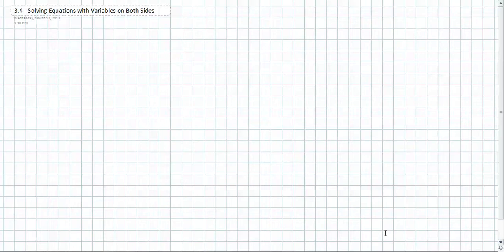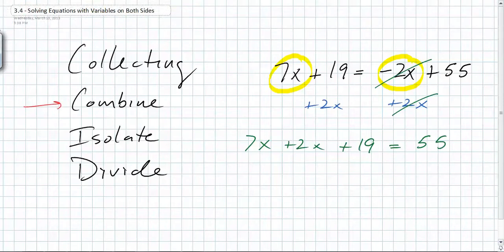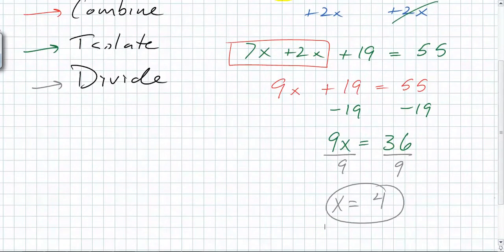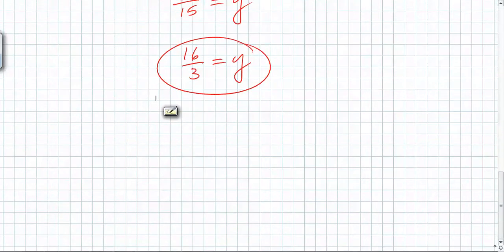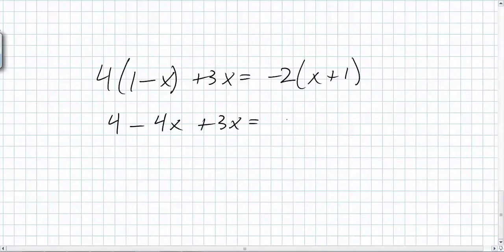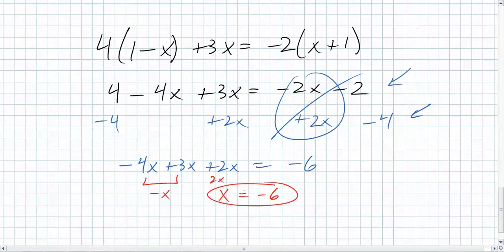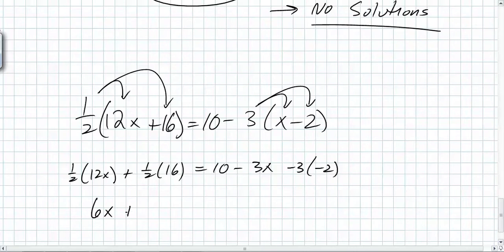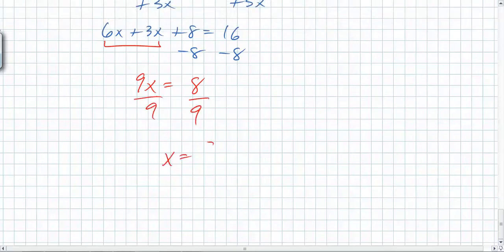3.4 - Solving Equations with Variables on Both Sides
Solving equations gets a bit more complicated. PDF notes